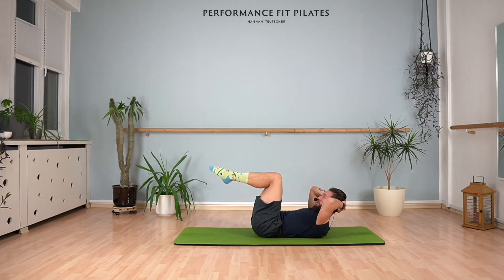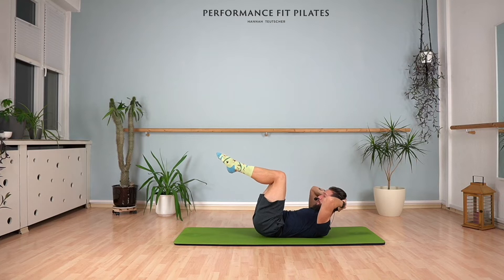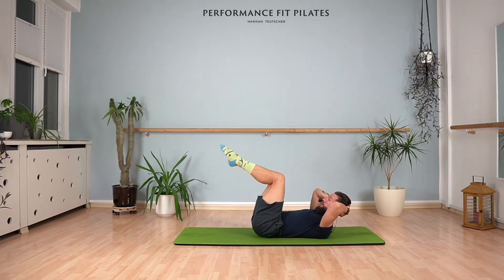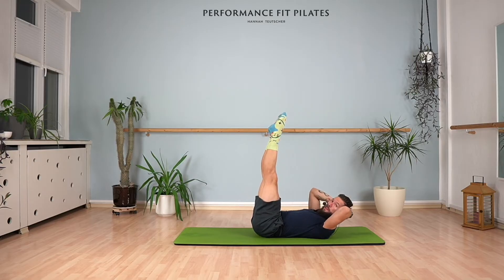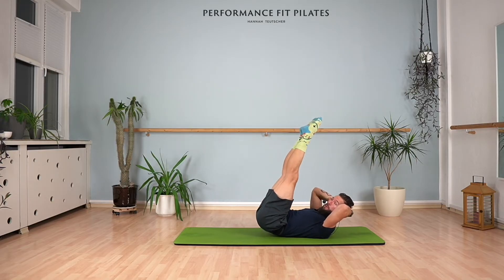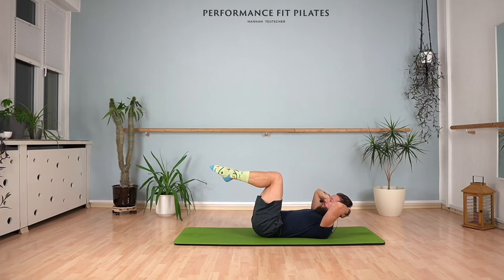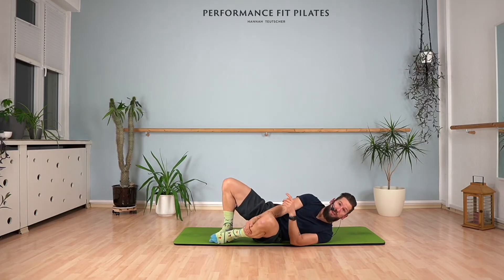Pilates Roll Over Beginner Tutorial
In this Pilates Roll Over Beginner Tutorial, we will learn some basic exercises to help any beginner through advanced Pilates practitioner.

We have created several FREE resources for our community of students and teachers!

 ✅You will find free access to masterclasses, ebooks,  and cheat sheets to enrich your teaching or pilates home practice.